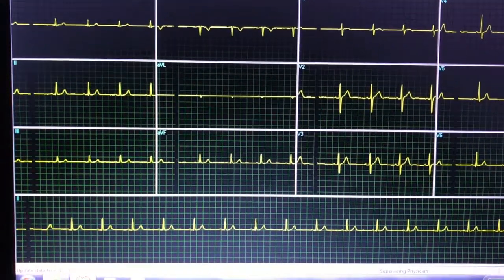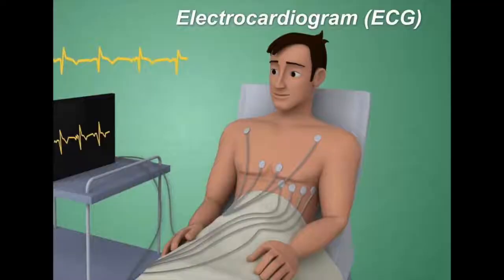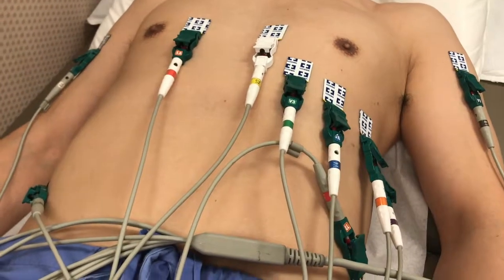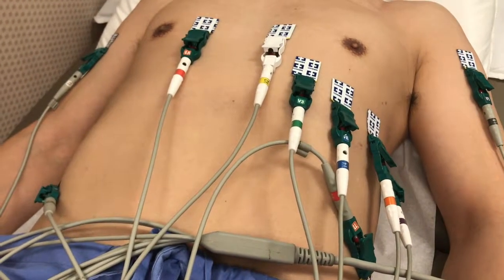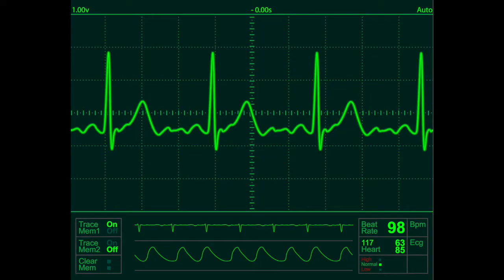ECGS: PACE CARDIOLOGY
Pace Cardiology: In this video, Dr. Yaariv Khaykin explains ECGs.